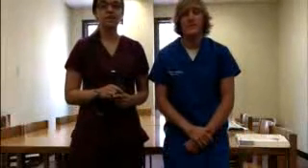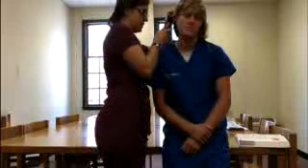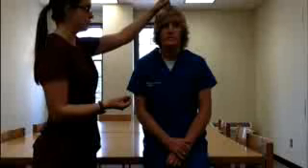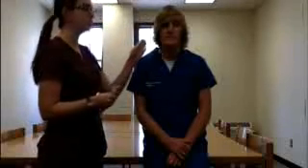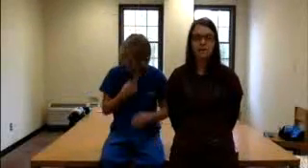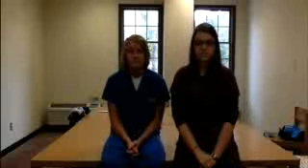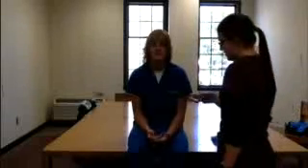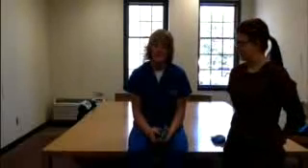Physical Assessment Project